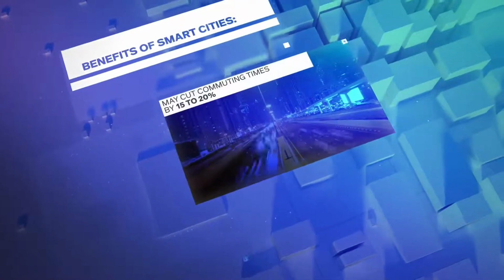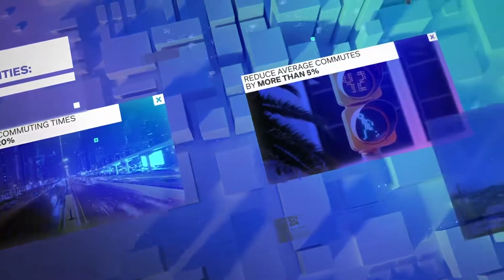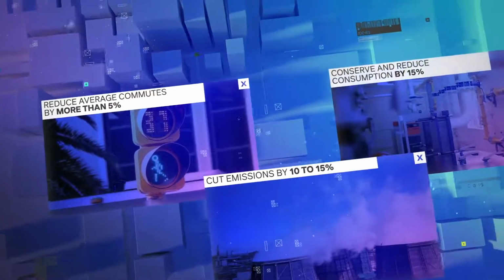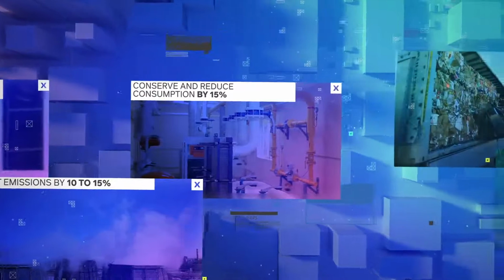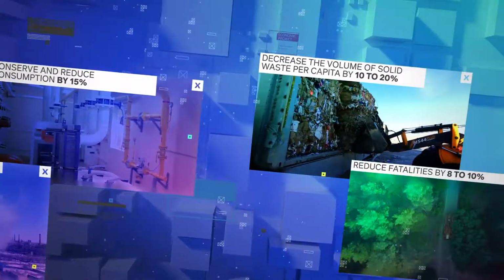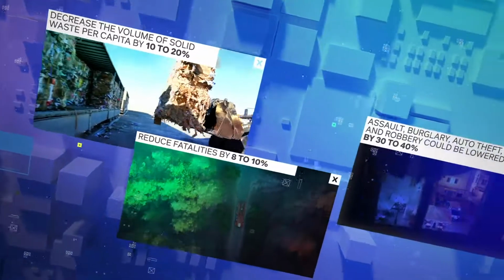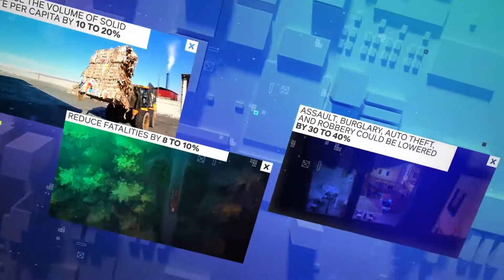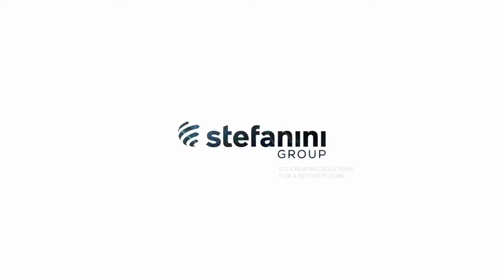Smart Cities Infographic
What is a Smart City? How does it give residents a better quality of life? Get the answers to these questions and more by watching our video!